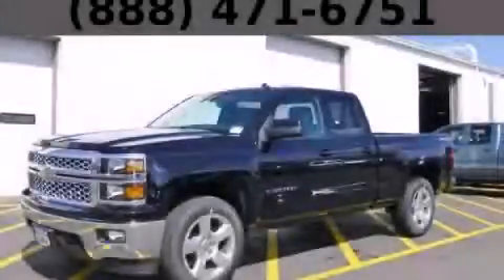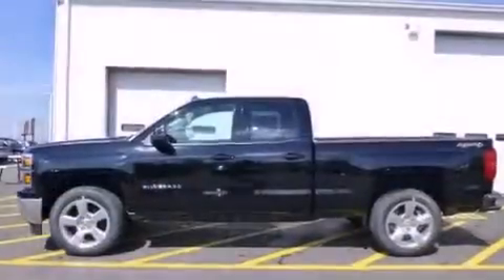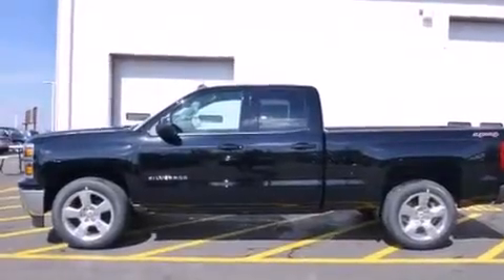2014 Chevrolet Silverado 1500 Bolingbrook